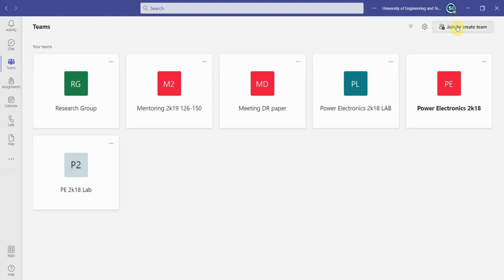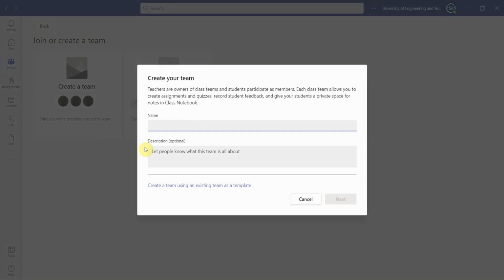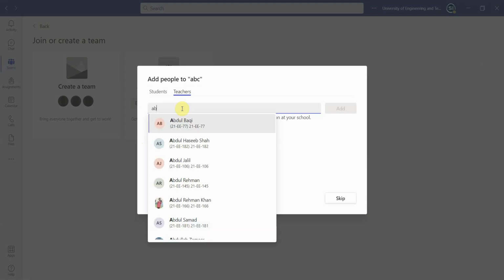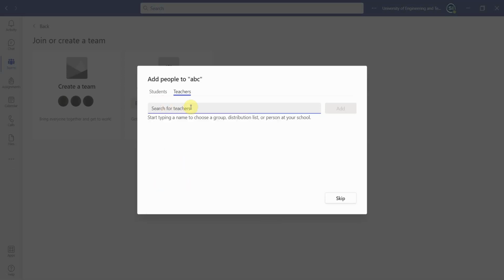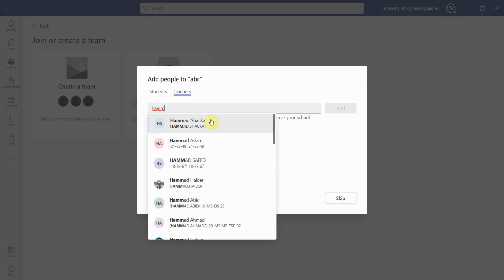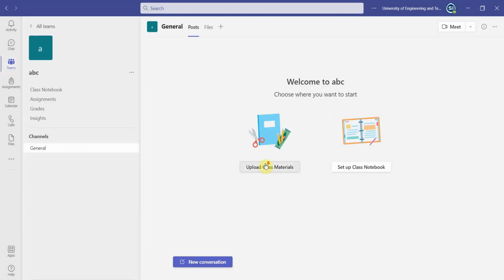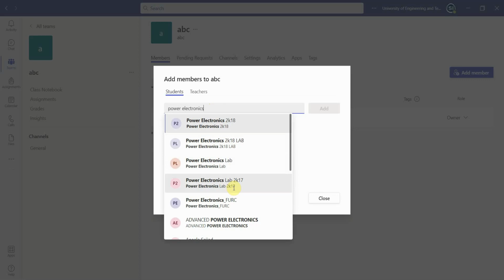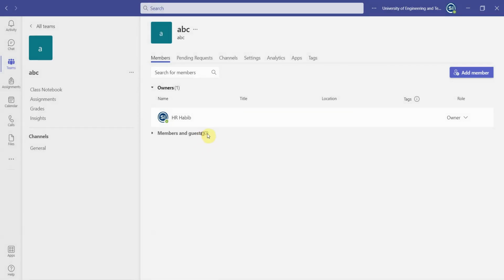Creating a Class in Microsoft Teams - with Existing Student list